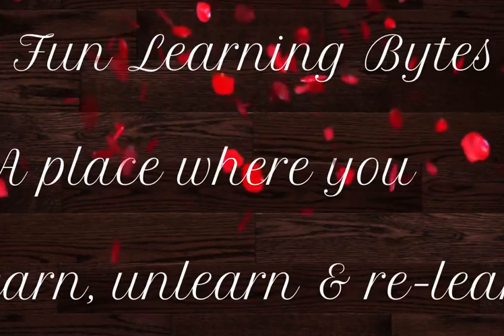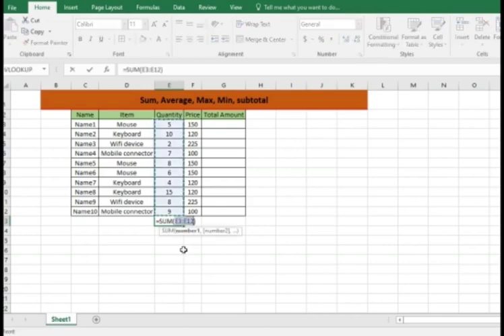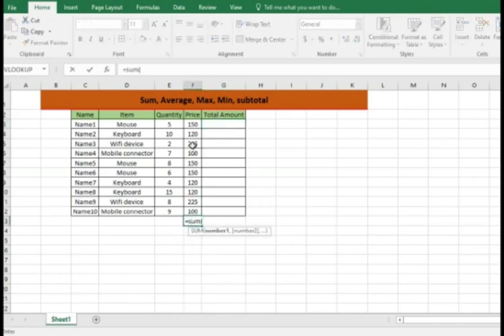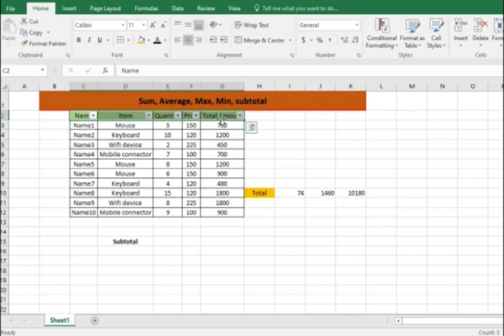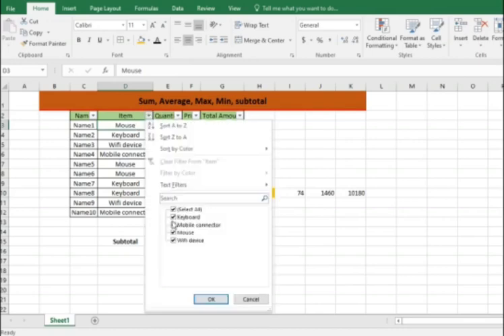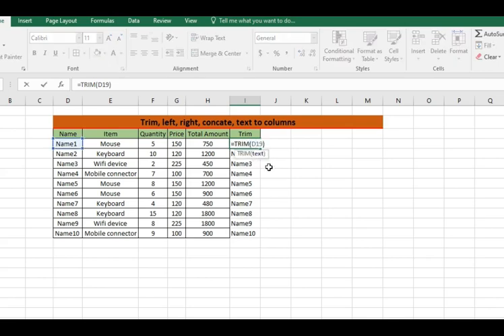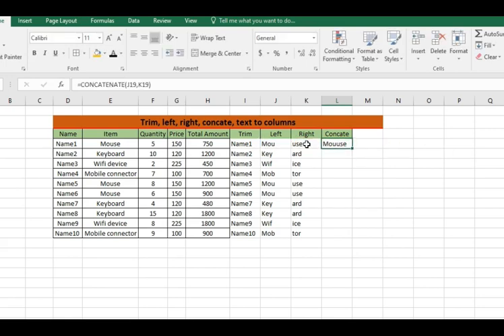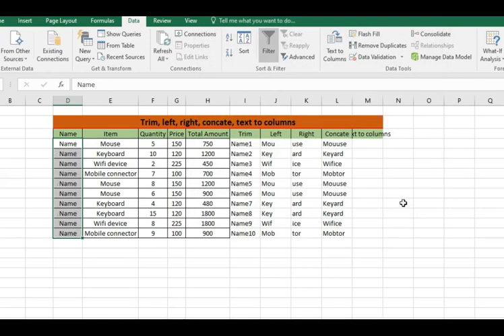Top Basic Excel Formulas | How to use Excel| Skie Creators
This video has the basic formulas like Sum, Average, Subtotal, left, Right. When we use Excel, we often use the basic formulas and most of the people forget the same. increase your video ranks by vidIQ and Tube buddy

Watch out and learn the formulas.